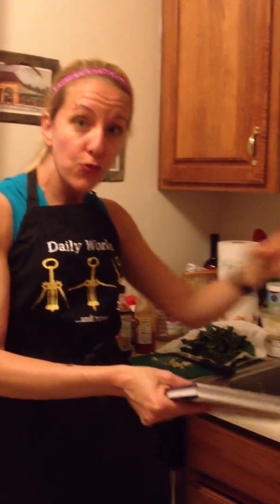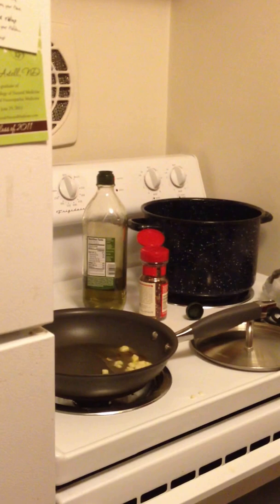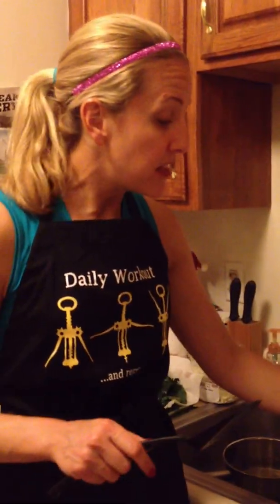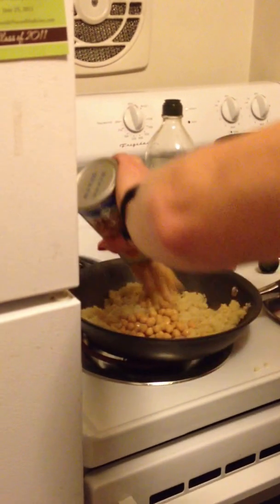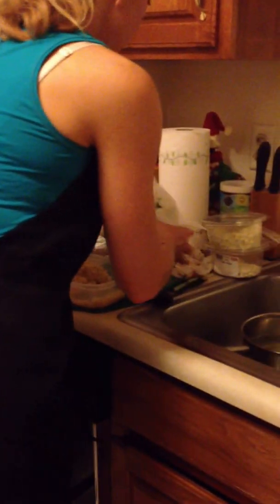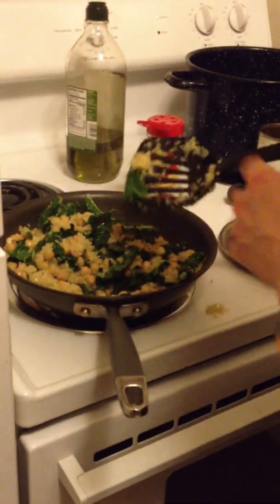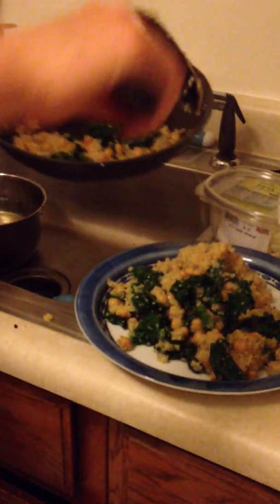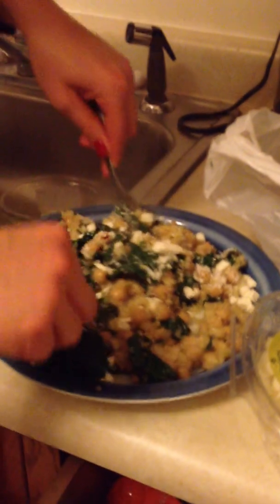Week 5 Fifty Shades of Kale